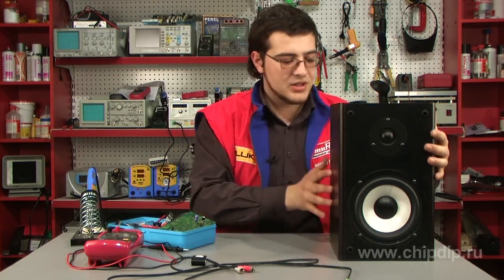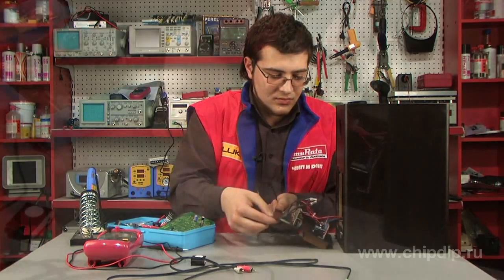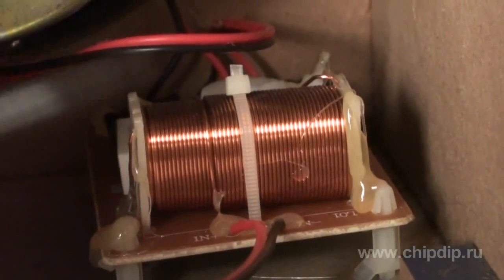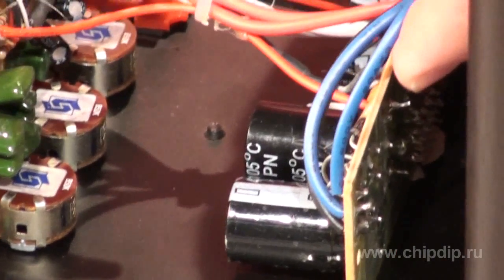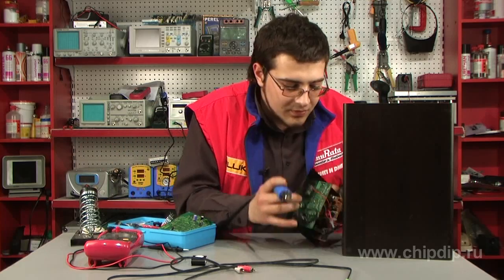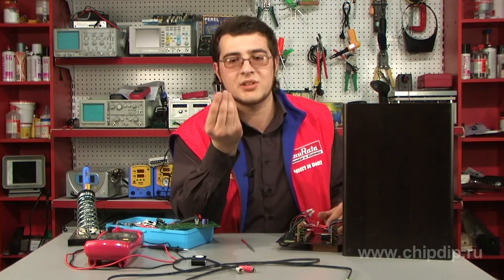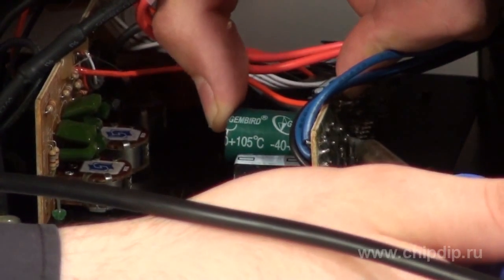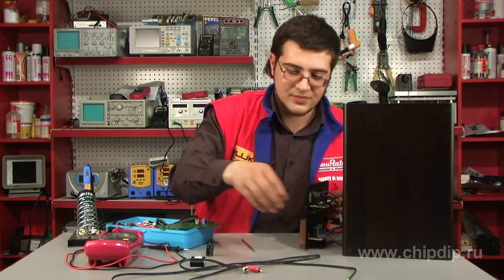Troubleshooting Active Speakers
Troubleshooting Active SpeakersI have recently come across a rather good set of active speakers - a wooden case, high quality loudspeakers, a built-in frequency corrector. But, when turned on, they produced a weird sound. Let's open them up and see what the problem is. Inside we can see the amplifier itself that feeds the transformer, an active frequency corrector and a separation filter for the speakers. Even without special equipment we can see an inflated component, the function of which isn't clear. But the size and capacity of it make us think that this could be a smoothing capacitor. The amplifier has bipolar power supply, which is evident due to the three wires going out of the transformer. In part this could explain the weird background noise produced by the speakers. Let's try to remove the inflated components and see what comes out of it. Nothing changed, so the problem definitely lies here. Let's replace the capacitor with a new working one and turn our amplifier on. The background noise is gone. And now we will try to supply an input signal.Judging by what we observed, we can surely state that the problem is a factory defect of the electric capacitor, which led to the failure of the speaker. This is, in fact, one of the easiest problems that can be removed under home conditions, without any metering equipment whatsoever.